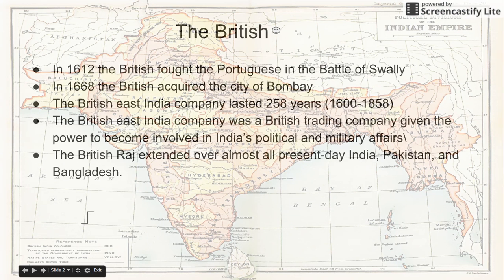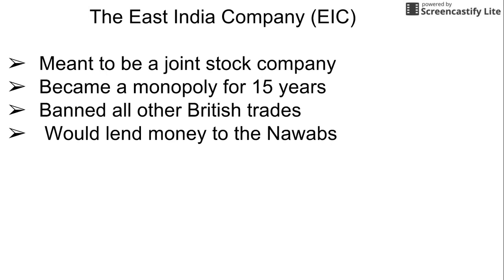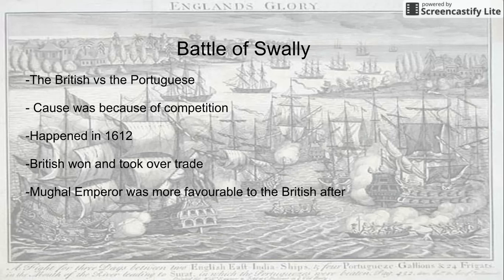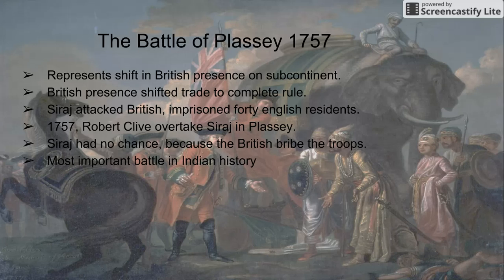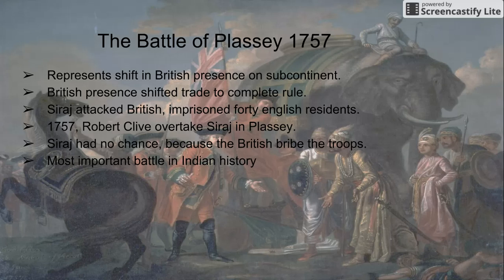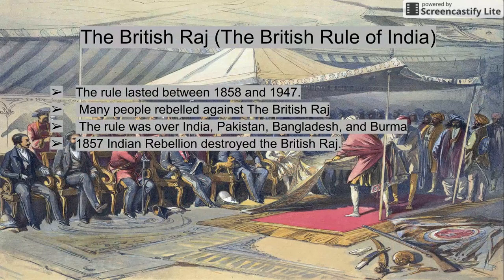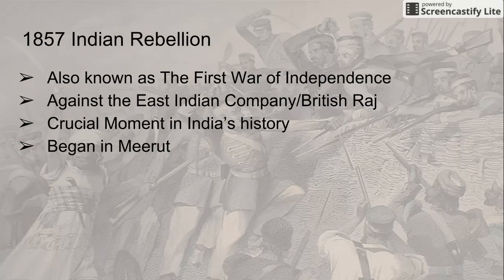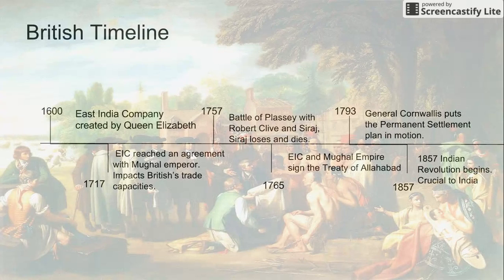India Sect 2 K C, P C, A R